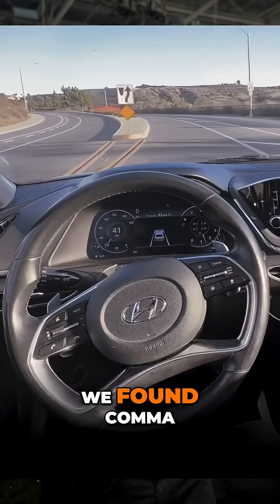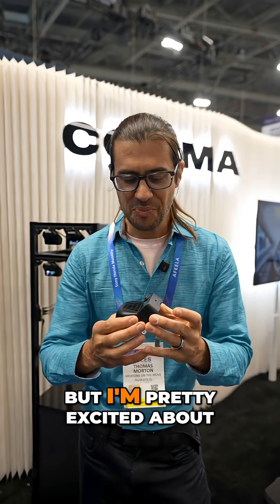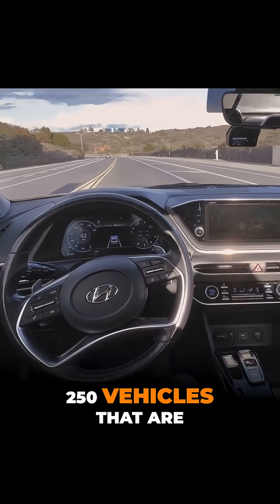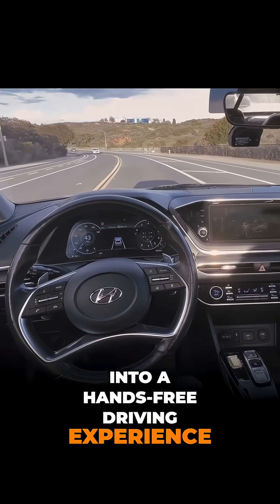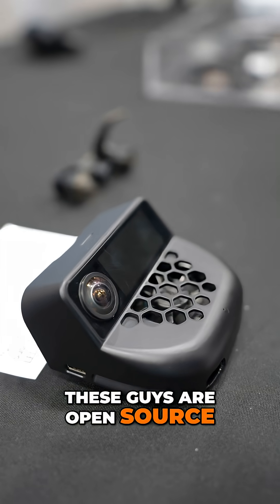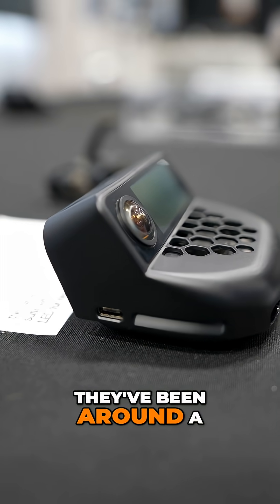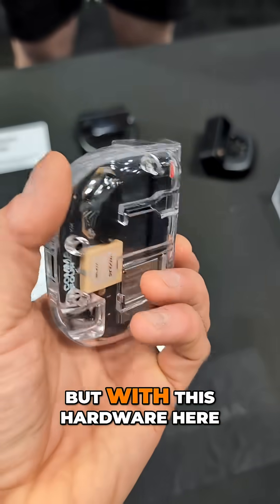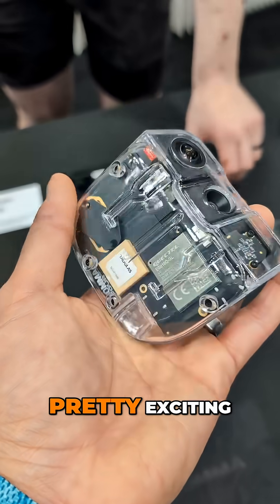Comma AI: Hands-Free Driving for 250+ Cars!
At CES 2026, Comma 4 is turning heads. Their device upgrades over 250 car models to hands-free driving. It adds brains, hardware, and vision to existing systems, keeping you centered in your lane. Highway driving just got an upgrade! Still requires driver engagement.